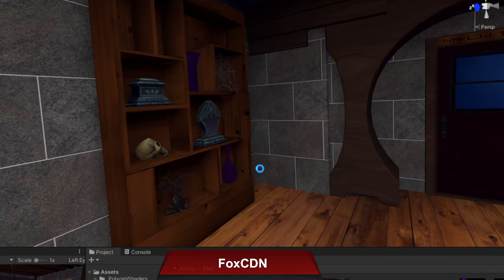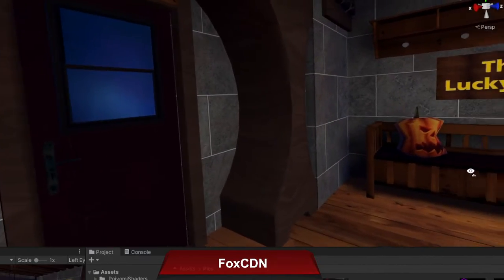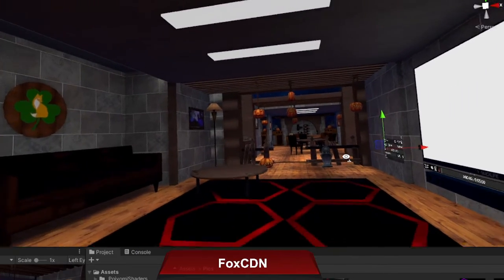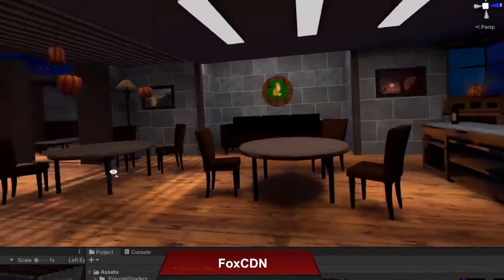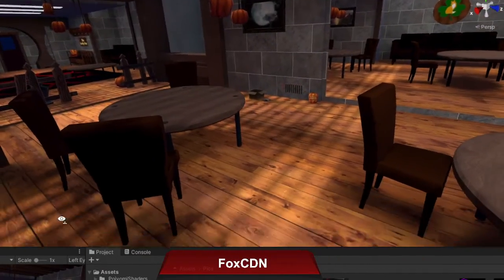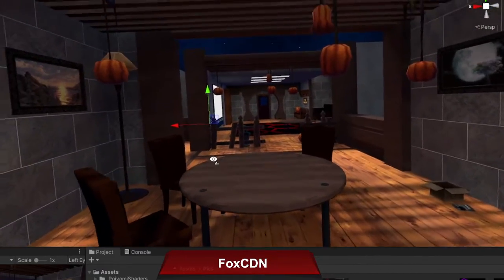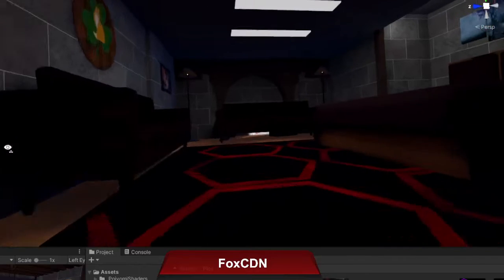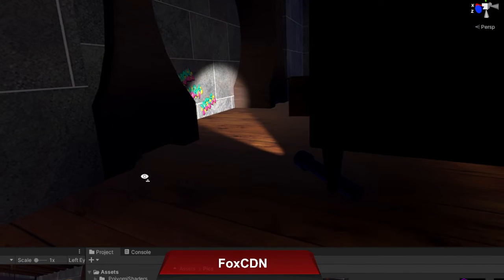FoxCDN VRC Pub Development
Made a series of updates to the pub over lunch, added some reflective materials to the window, changed the texture on the floors to offer a warmer feel to the place, and adjusted the lighting to offer some nice shadows.

I've also created a flashlight to allow people to explore the darker areas of the pub for fun.